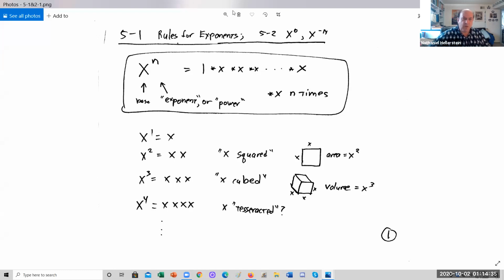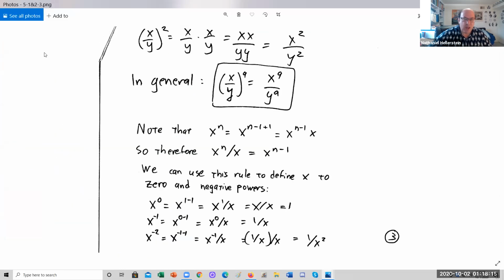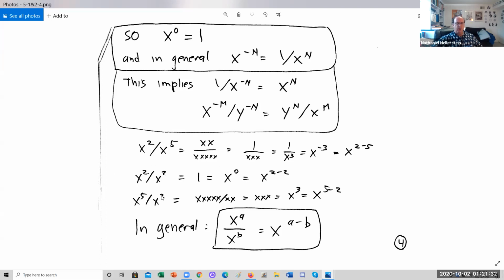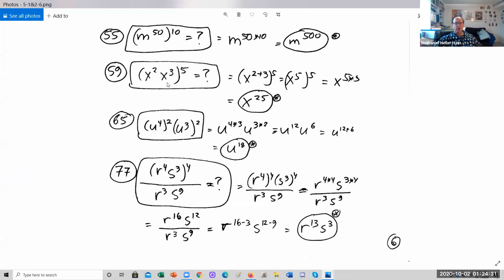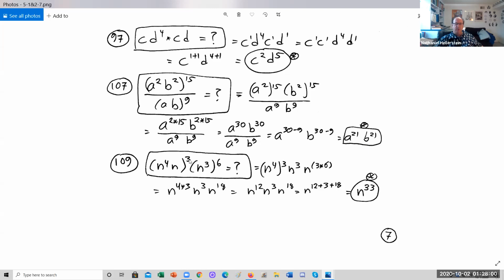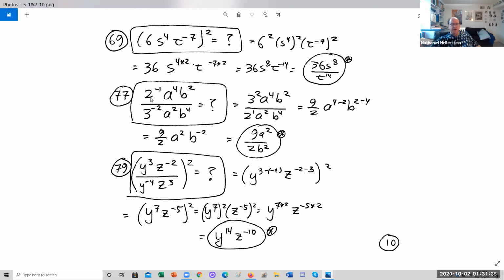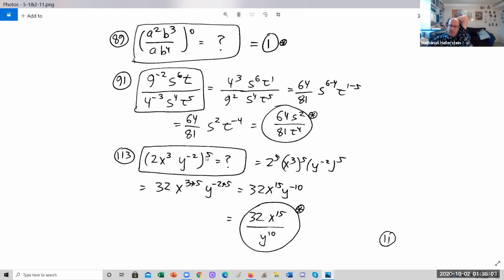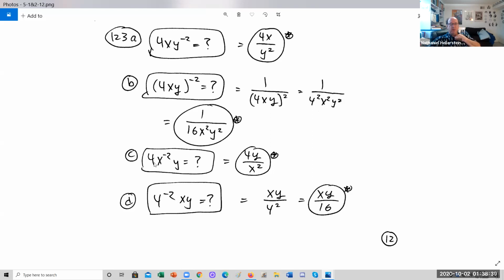math 40 5 1&2